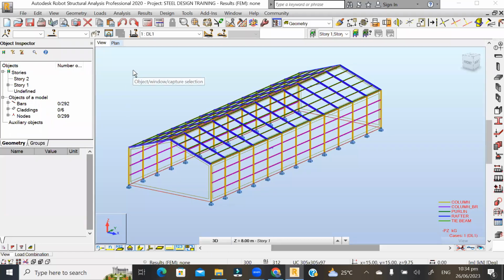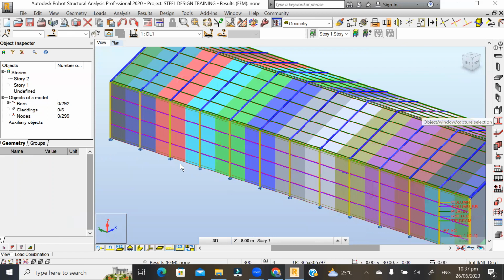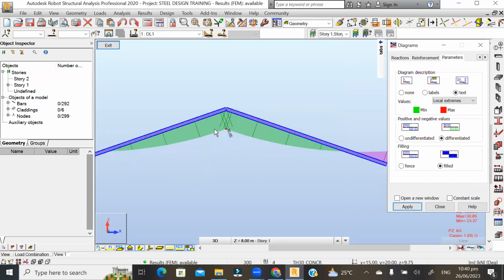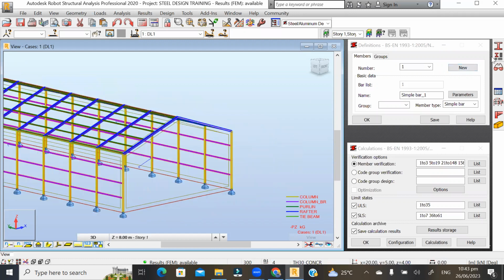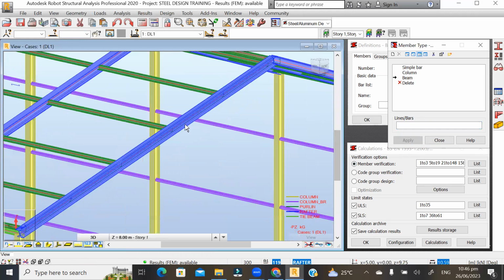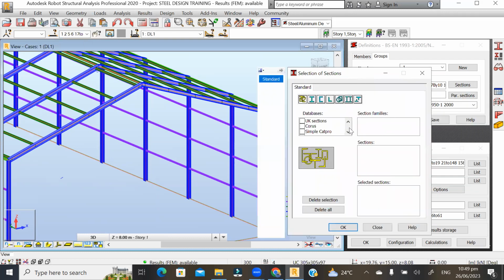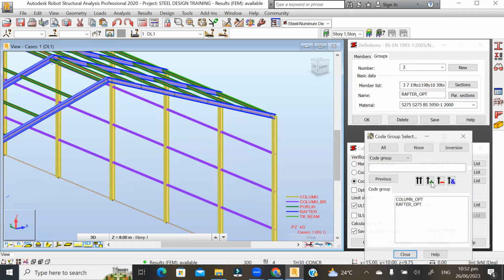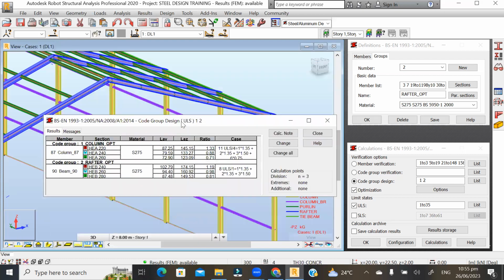A LIVE TRAINING CLASS ON STEEL DESIGN USING THE AUTODESK ROBOT STRUCTURAL ANALYSIS SOFTWARE - PART 5